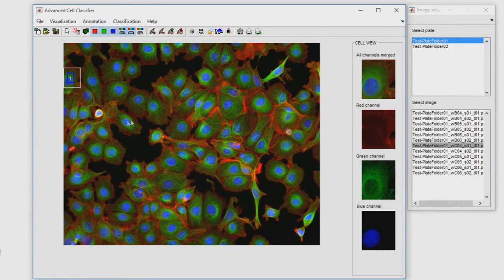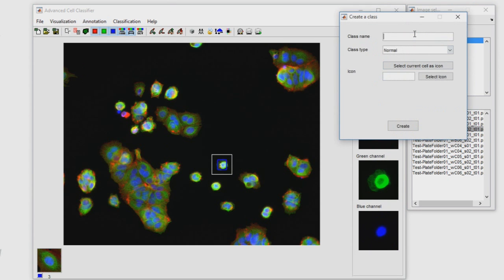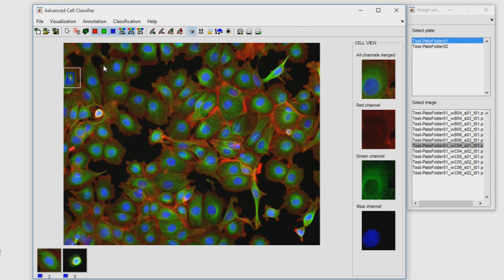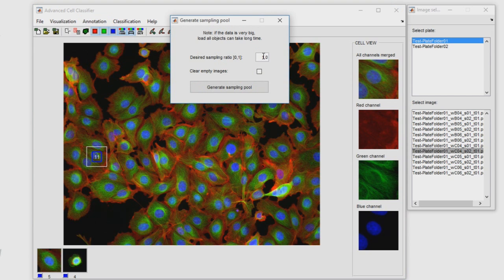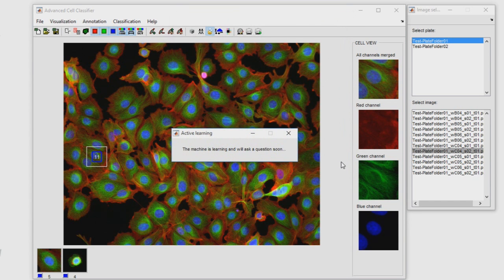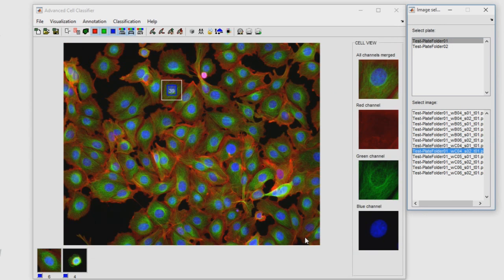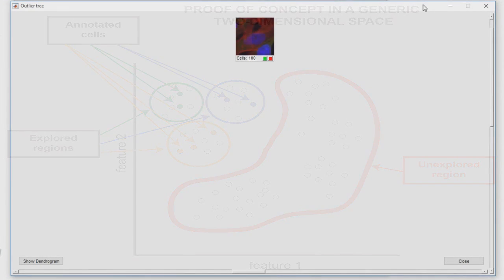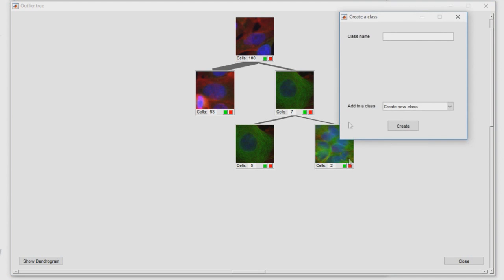Advanced Cell Classifier: Annotation possibilities